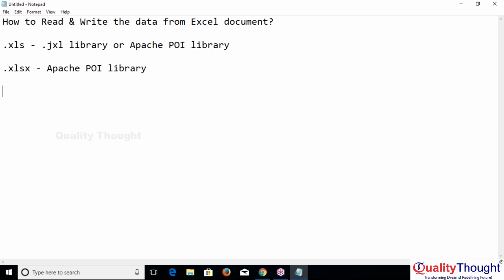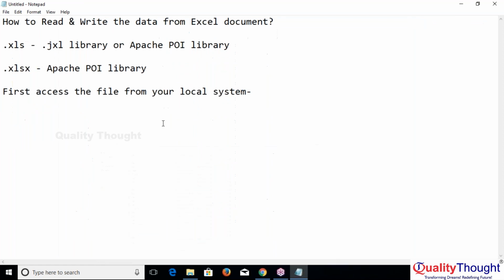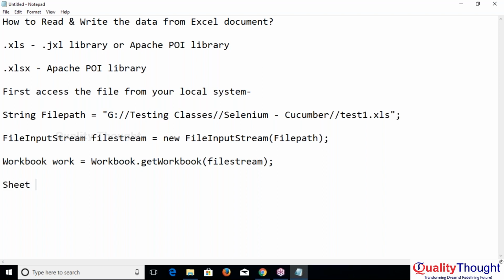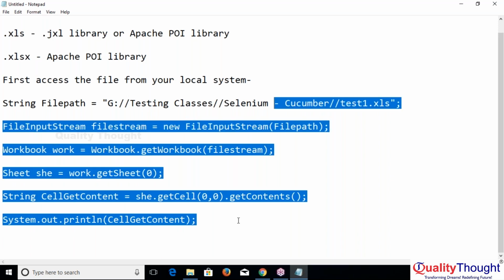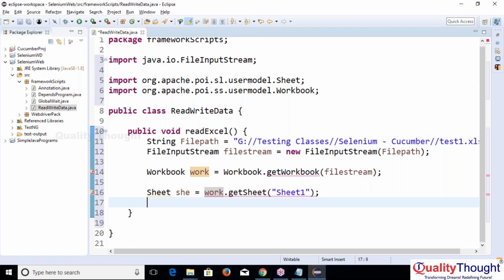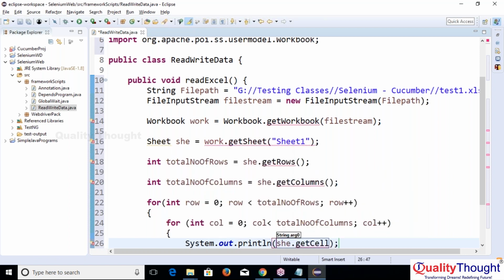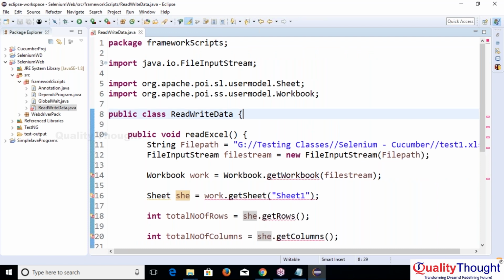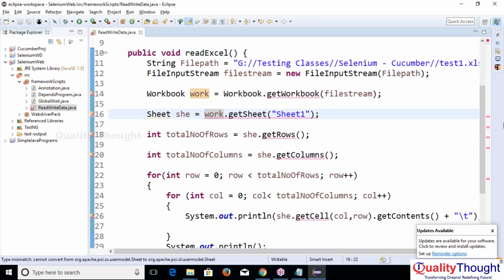How to Read and Write Text Files in Java - Selenium with Java Tutorial for Beginners | Session - 30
How to Read and Write Text Files in Java - Selenium with Java Tutorial for Beginners

- Automation Testing
- Cross-Browser and Cross-Platform Compatibility
- Open Source
- Scalability
- Continuous Testing